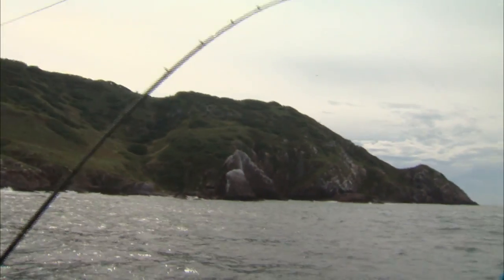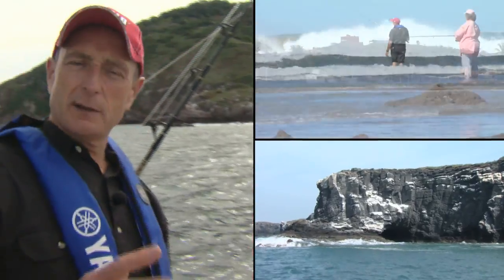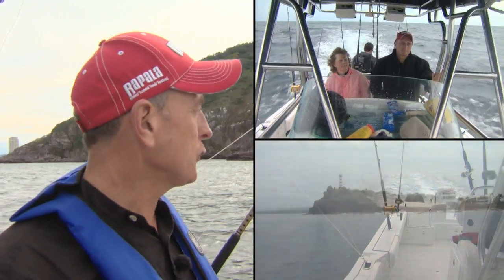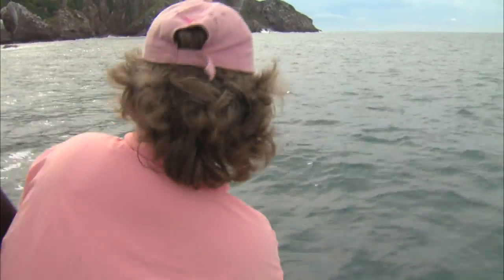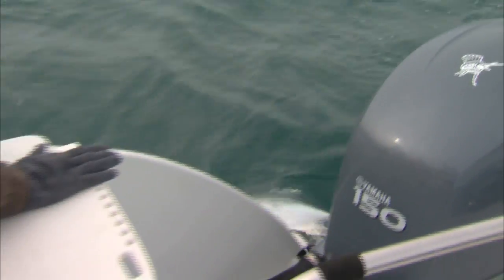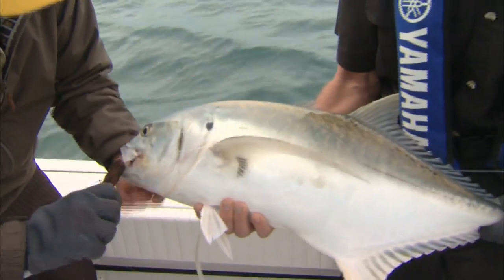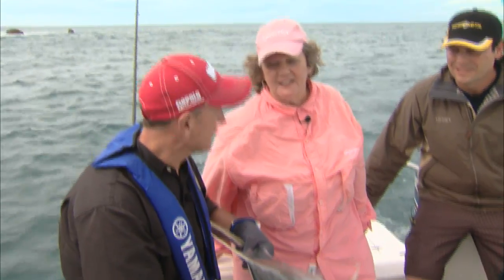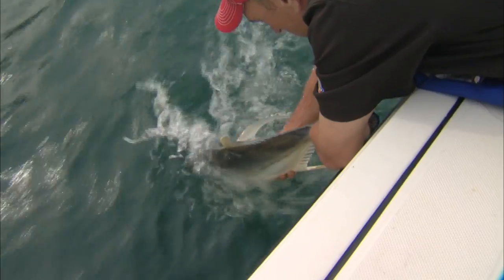Big Jacks in Mexico Csf 24 26 Jack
Italo and Barb catch trophy fish while fishing out of Serena Marina and Golf Residences, Cardon Resort and El Salto Adventures.

for Csf 24 26 Jack